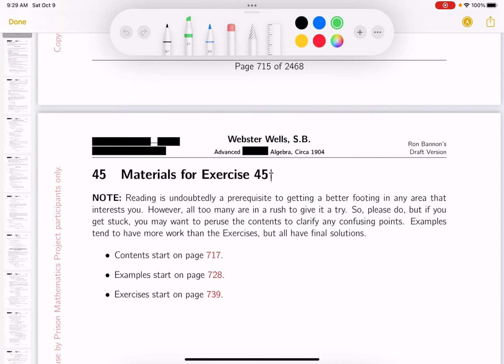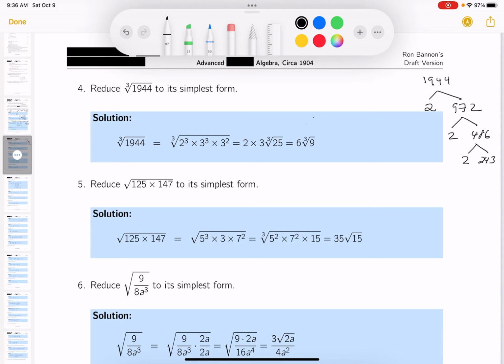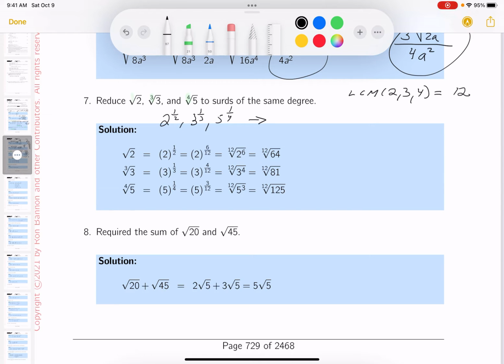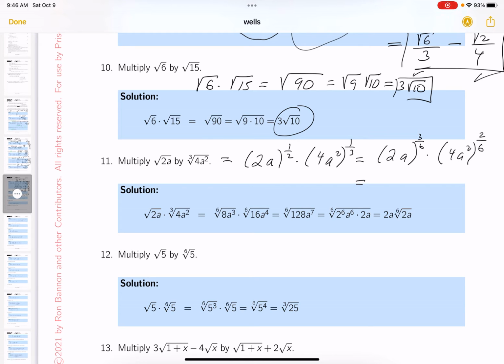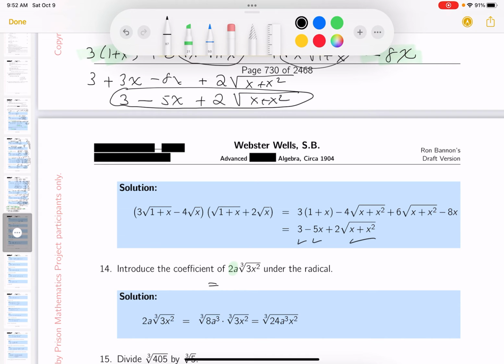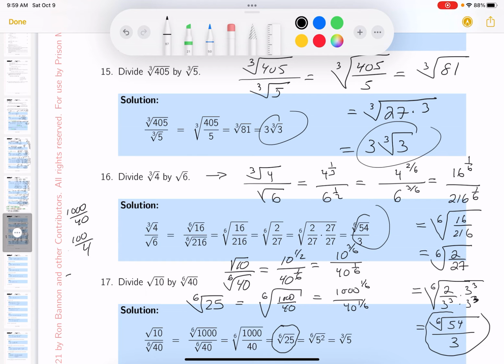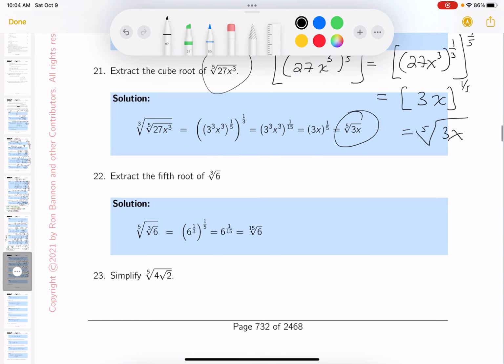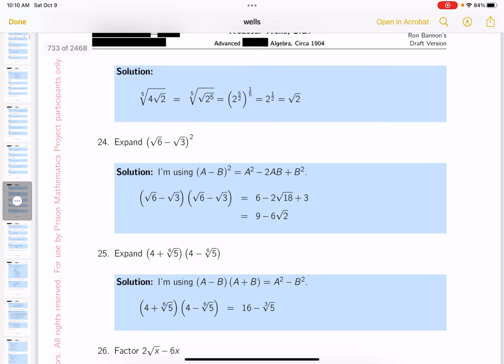45a ww exa